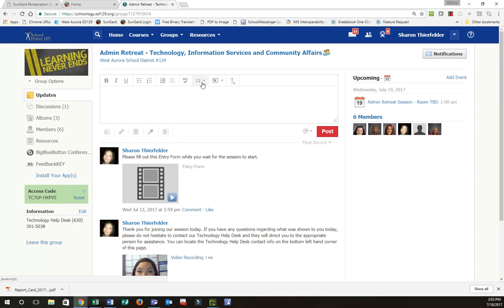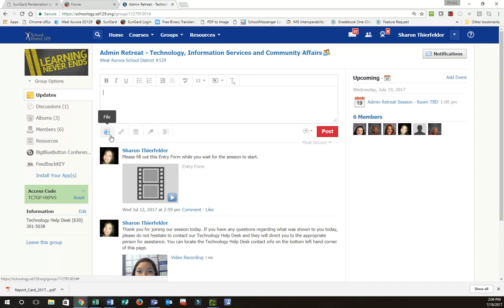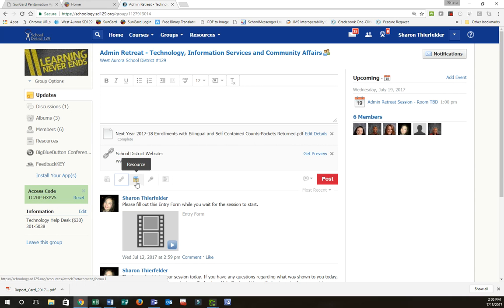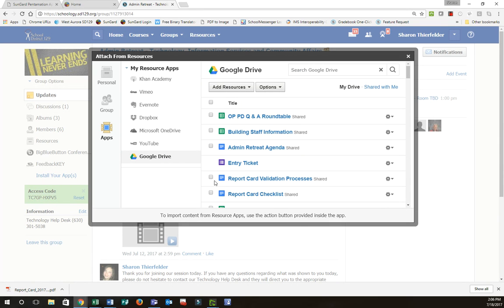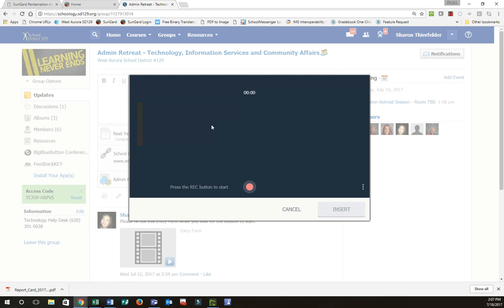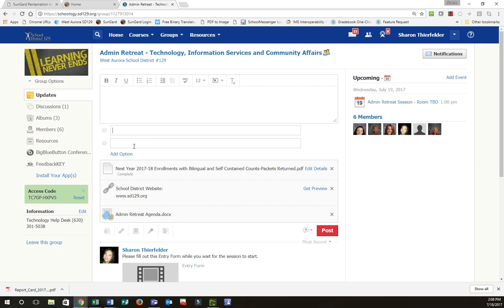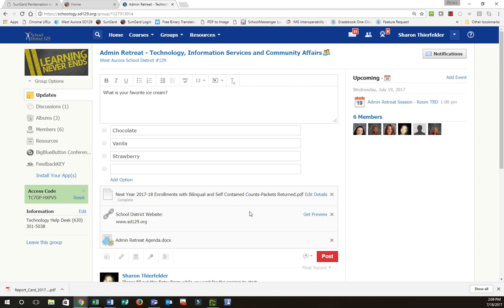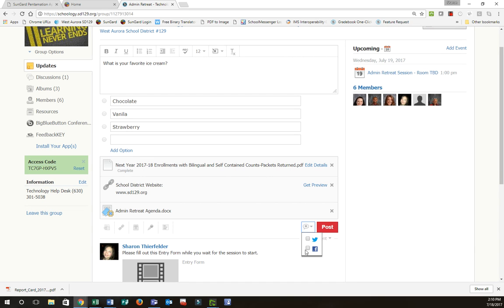How to Post an Update to a Group, Course or Schoology School Page